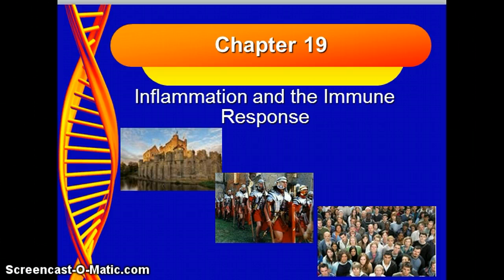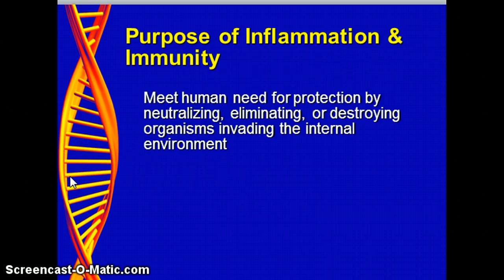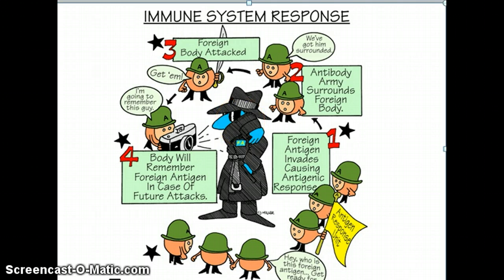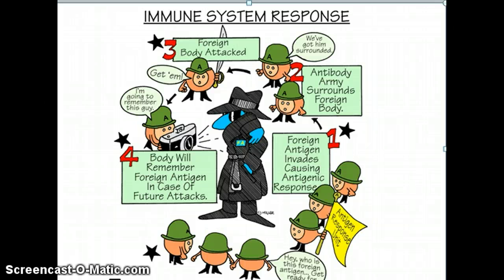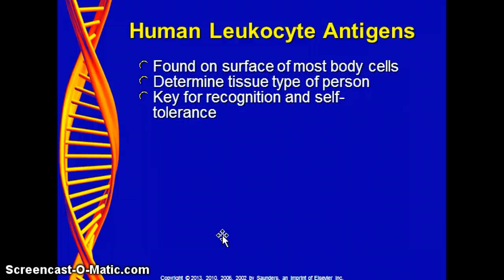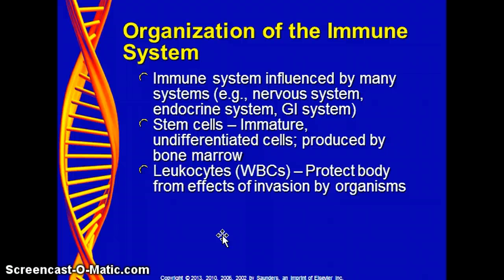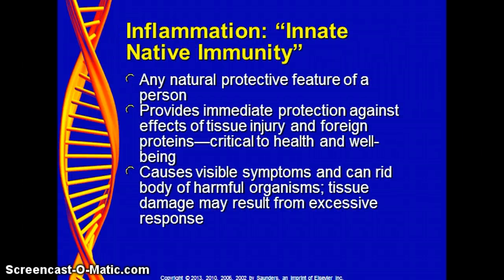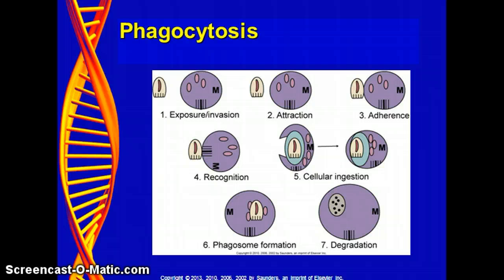Immunity 1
Basic Concepts in Nursing